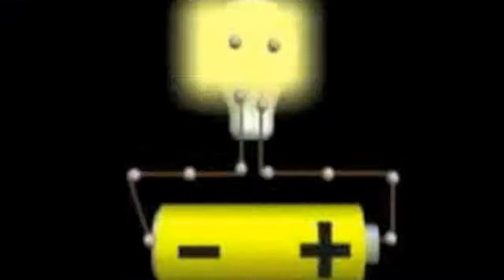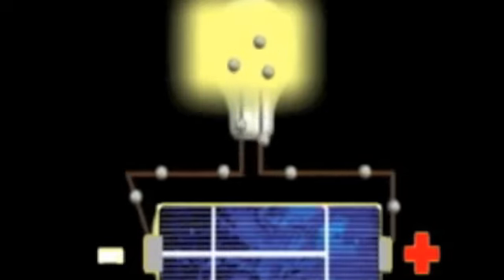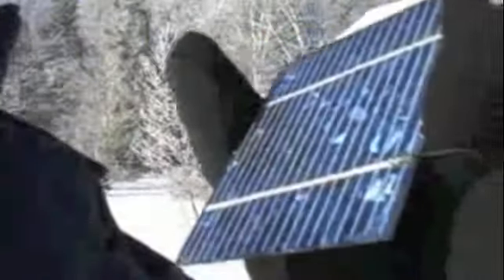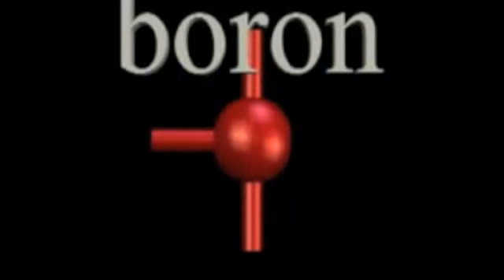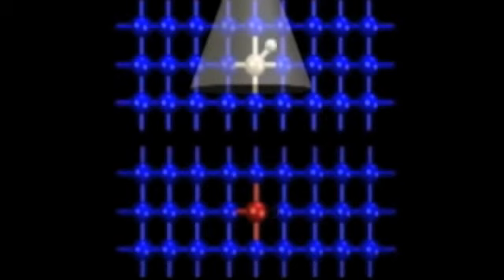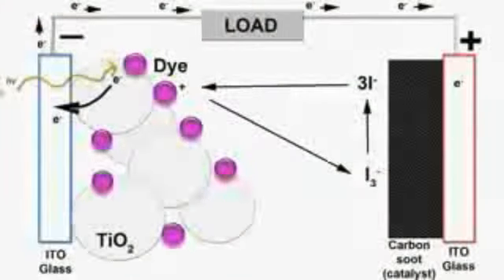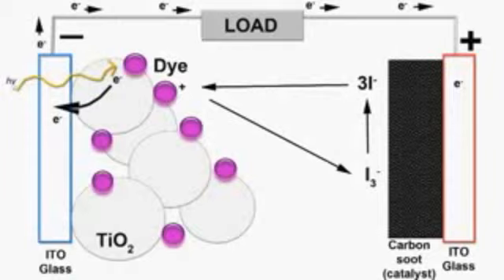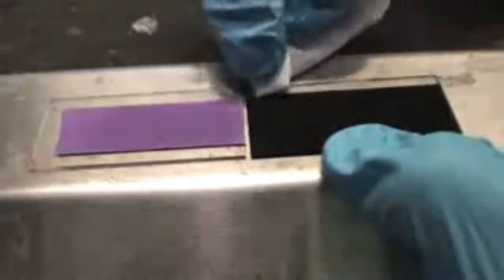Solar Cell Part 1 [ 54270602 54270660 CPE KMUTT ]